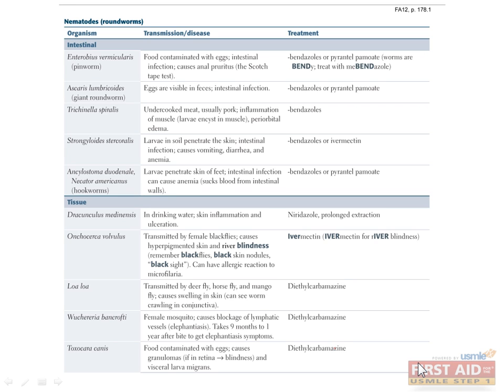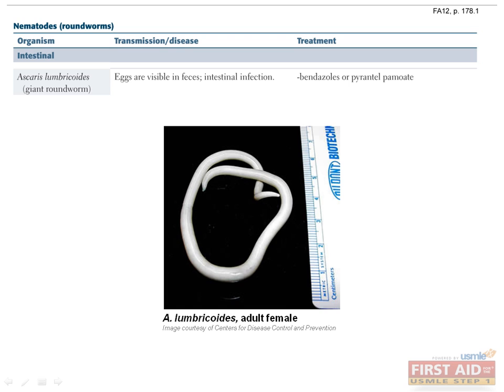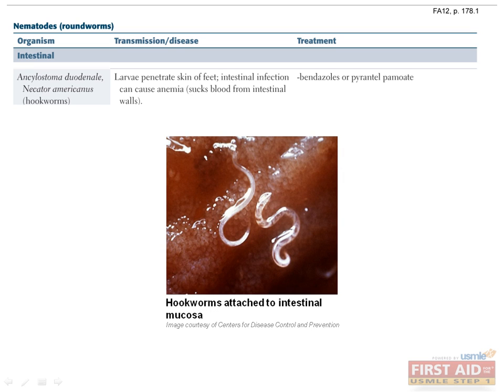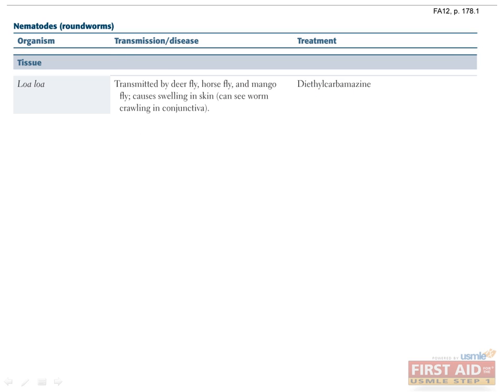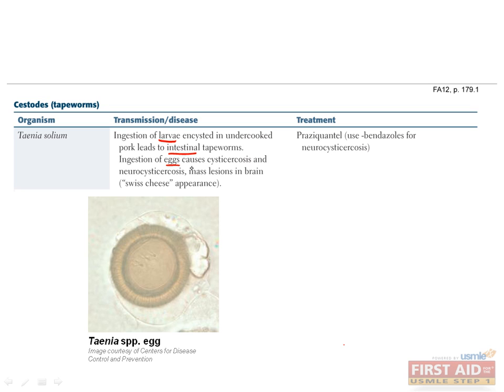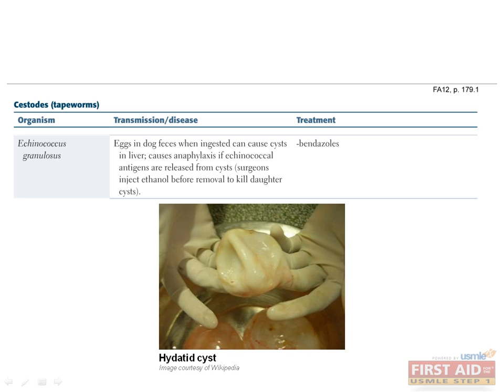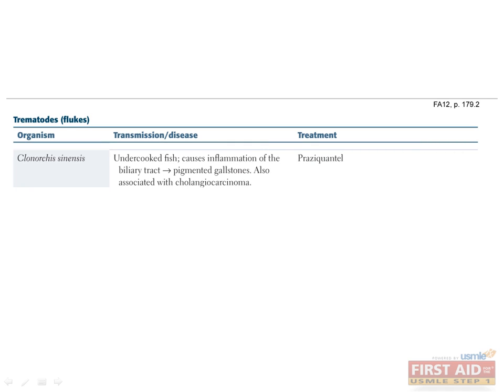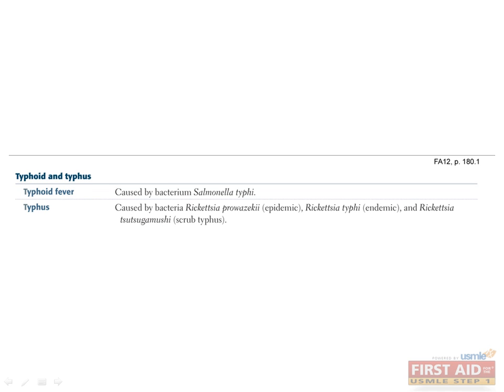11 Microbiology Parasitology Part 2